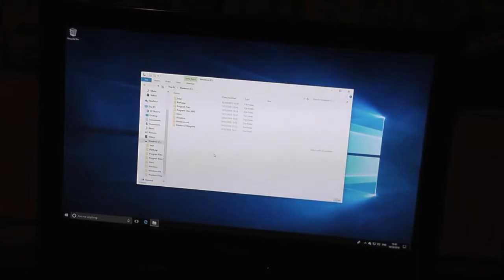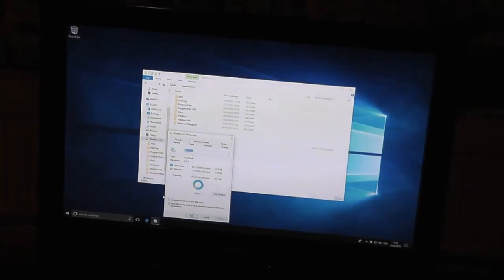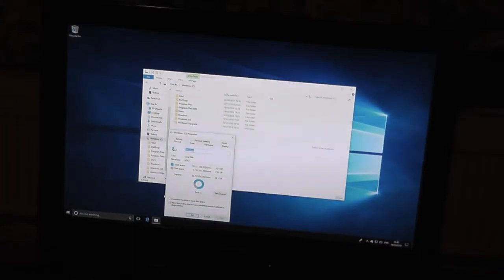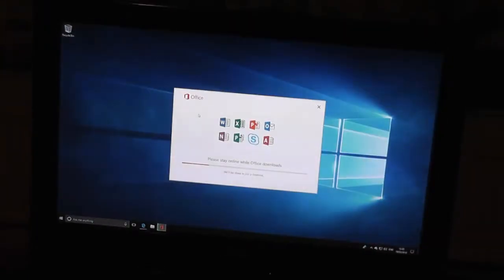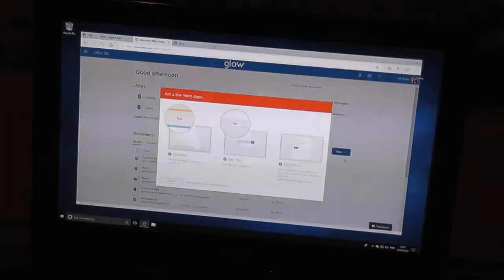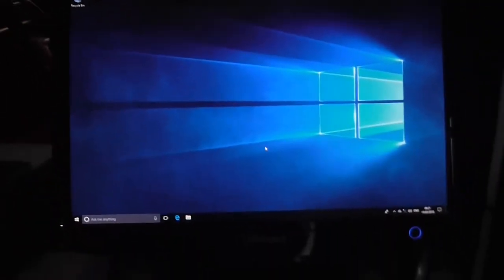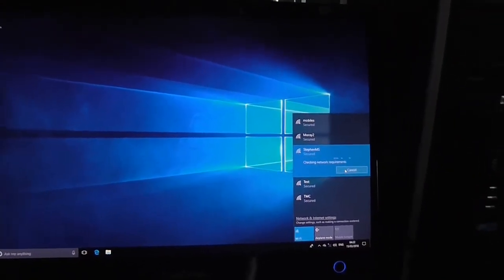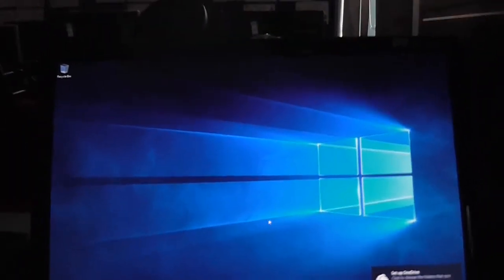MINIX NEO N42C-4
I have been on the lookout for a small PC-like device with an Intel Pentium processor and Windows 64-bit edition pre-installed because at work I only have a 32-bit machine.  I wanted something portable but powerful enough to multi-task to take around with me. At a very modest 14 x 13 x 3 cm it is perfect for my needs. I plug the box into any available displays thanks to the fact that it has HDMI, USB-C and mini-Display Ports and this makes the PC very versatile.
The package includes an HDMI cable, 12-Volt power adapter, VESA mount (with screws) and instructions. Input ports include power and 3 x USB 3.0 which are far quicker at data transfer than USB2.0. There is also the faster Gigabit Ethernet port for hard wiring to a router or extender. Output includes the three video ports I have mentioned and an audio/optical S/PDIF for high quality sound output. Wireless connection includes dual band Wi-Fi as well as Bluetooth 4.1.
When you first turn it on you are taken through the Windows configuration and update wizard and this will take a while as per normal Windows procedures. I recommend that you have the box hard-wired to the internet for this process as it should be more stable and will speed up any update procedures. You can always connect it to your Wi-Fi afterwards like any PC or laptop/tablet device (as I did later when I tethered it to my phone). I think the initial process took about three hours. Once the installation and update is completed you are ready to go with a clean install of windows 10.
After the initial setup process it boots quickly thanks to the solid state storage as opposed to a mechanical hard drive. It has 32 GB which, allowing for the Operating System after it does a 3GB update, there was 5.6GB spare. I then installed MS Office which didn’t take up as much of the remainder as I expected due to the fact that MS Office is already installed with Windows in an attempt to get you to buy it. Once I installed my Office, it left 5 GB but then said it could remove the old version which then gave 10.7GB spare. After Office I installed couple of high-end powerful photo editing Apps and was left with 7.3 GB which is plenty for general use. I suggest that you only use the inbuilt storage for Apps and store all your data files on an external hard drive or similar storage device.  I would recommend a USB 3.0 storage device to take advantage of the ports which will speed up the data transfer process. 32GB will be initially enough for my needs however I will eventually take the opportunity to expand the internal storage thanks to an M.2 slot that can support up to 512GB. You can pick up a branded 240GB card for this slot for less that £70.
Inbuilt memory (RAM) is 4GB which is adequate but can also be expanded thanks to a pair of SODIMM slots which can support up to 8GB of DDR3L each. Two branded 4GB cards (8GB in total) will set you back about £62 whilst two branded 8GB cards (16GB total) will cost about £127.
The Intel N4200 CPU, complete with integrated Intel HD Graphics 505 GPU, is a solid performer but not a high-end CPU/GPU. This is no surprise for a portable and economical mini-PC. For a unit like this, it is more than up to the job and handles main-stream Apps admirably without any noticeable loss in performance when carrying out modest multi-tasking. I ran Adobe Lightroom and MS Word together and it handled it with a breeze. I assume that it would struggle with high-end GPU intensive games but it is not designed for that function. The CGU/GPU can be found in several pretty decent branded machines costing well over £600.
It is always good to see a product supported by a professional website and MINIX definitely has this. It is well laid out, informative and has an up-to-date forum for discussions and support should you need it. It includes a phone number and two email addresses, one for general enquiries and one for technical support. Of interest on the forum currently is the limitation of USB-C. A USB-C port does not support audio output but does support video, Ethernet, data and power (which is why many tablets use an adapter with power through to add ports etc.) This makes it ideal for office type presentations with no sound. Both HDMI and DisplayPort provide outstanding quality signals. The main difference is that a single DisplayPort can support up to four monitors at 1920x1200 or two at 2560x1600 and each one receives independent audio and video signals.
In terms of fan noise I could not hear anything over the background noise so for me it is exceptionally quiet. Overall I am more than happy with this little device and will be using it on a regular basis from now on. I can definitely recommend it for those looking for a portable computing solution.